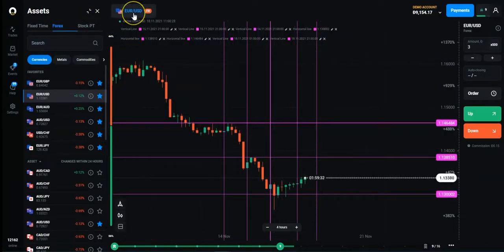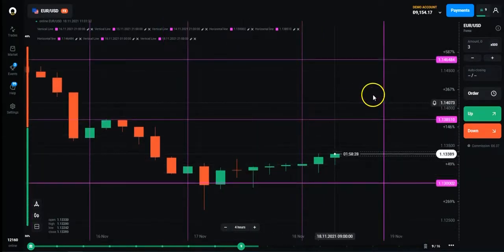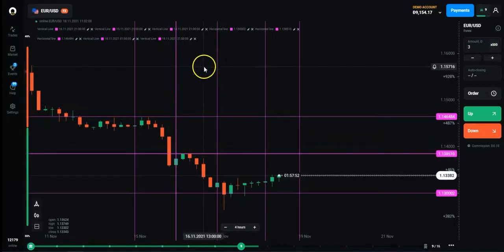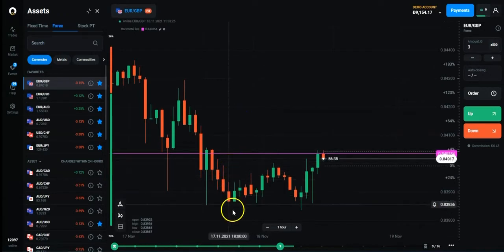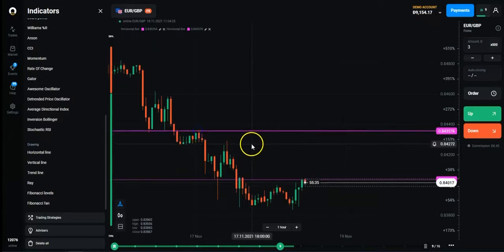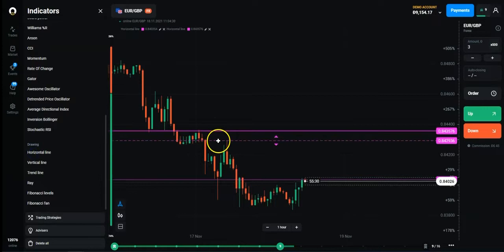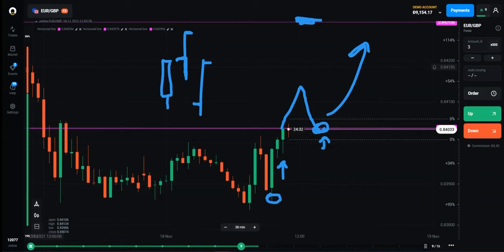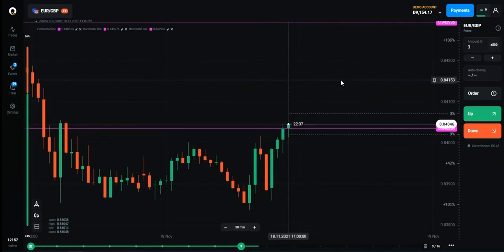Daily Market Forecast - 18 November 2021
Here is market forecast which we hope will help you in achieving better results at trading. Happy trading!